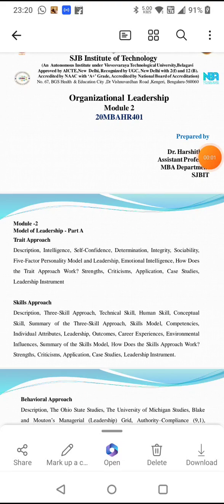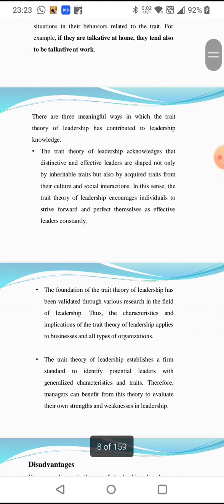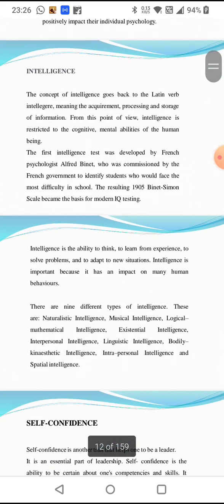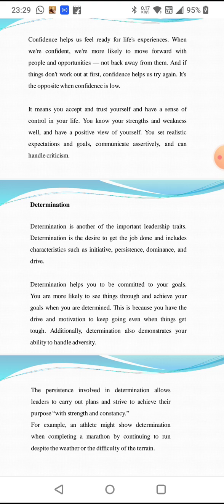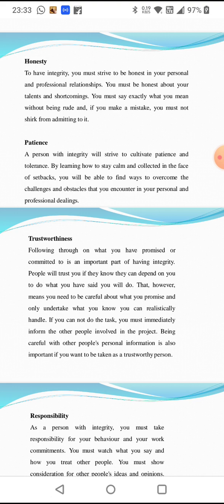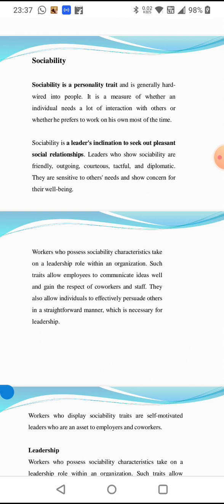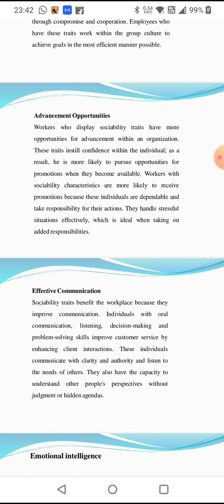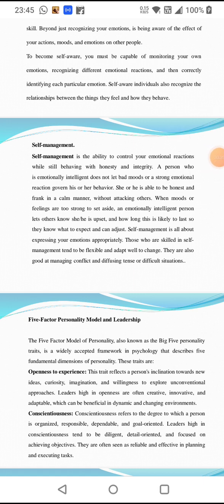OL -- Video 4 -- Module 2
Organizational Leadership -- Video 4 -- Module 2